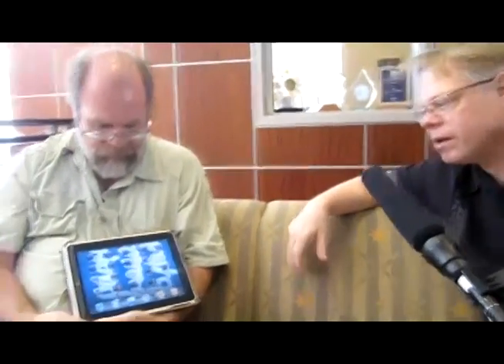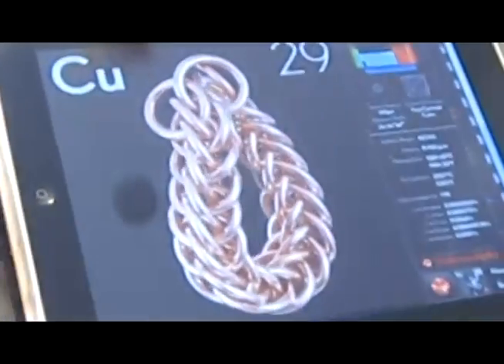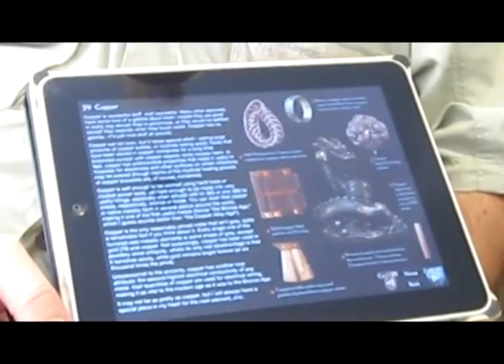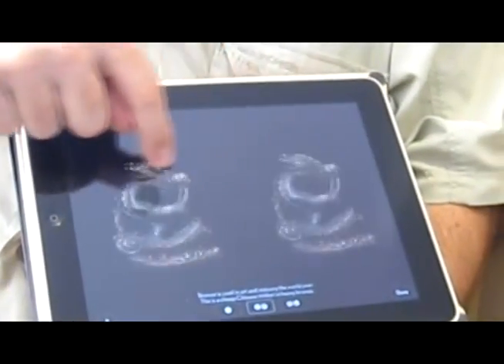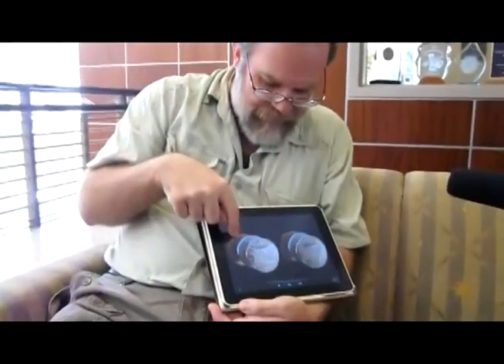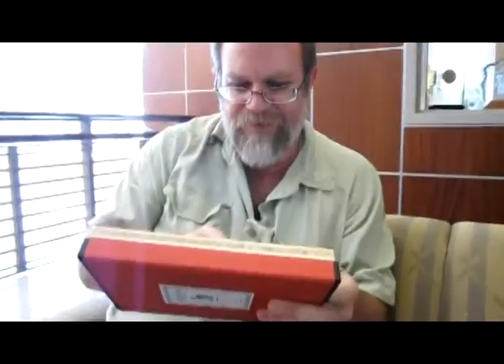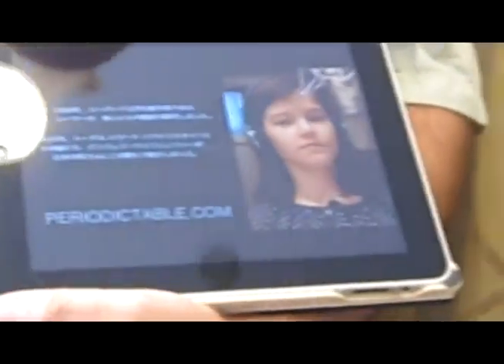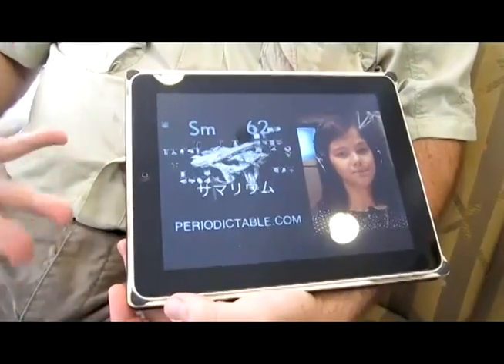Theo Gray Demonstrates His iPad App of the Elements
Focus guest host Bill Hammack spoke to Theo Gray, author of "The Elements: A Visual Exploration of Every Known Atom in the Universe". In addition to the bound version of the book, Gray is releasing a visually-stunning e-book version on the iPad. After his interview on Focus, Theo showed off the iPad application.

(Produced by Sean Powers, WILL)

Listen to the interview from September 29, 2010 on Illinois Public Media's Focus.